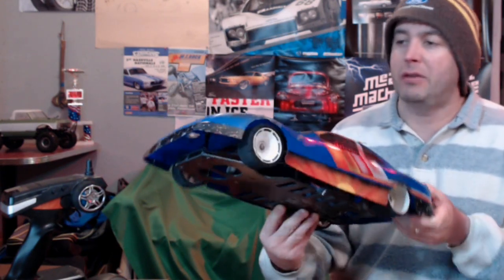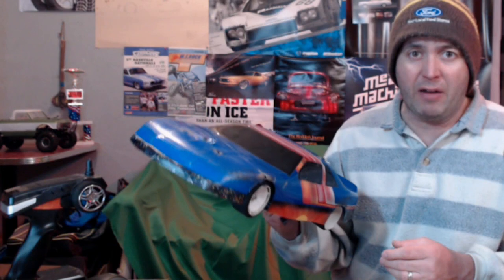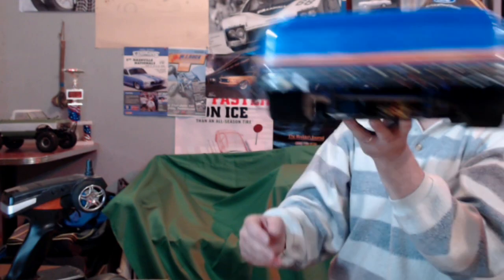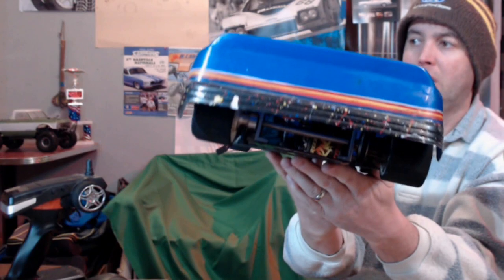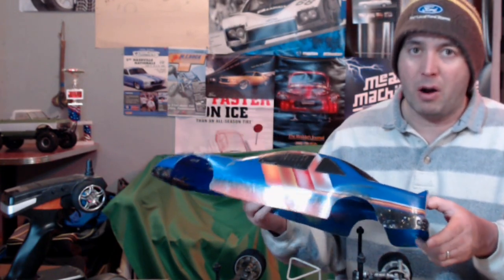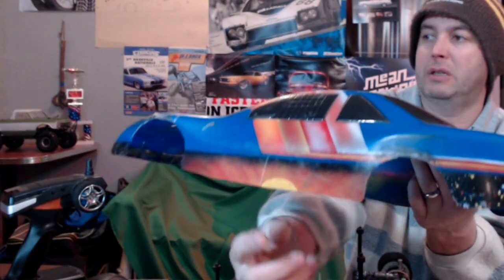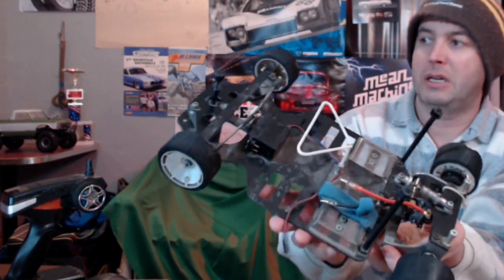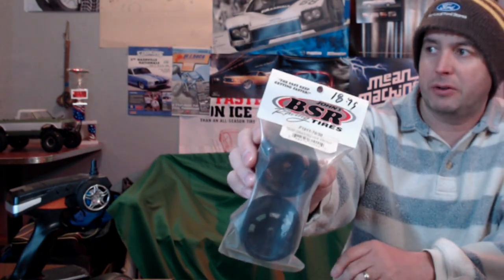Vintage Bolink RC Build prt. 1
This is my new (to me) Bolink Eliminator 10. I will be building this 30 year old radio controlled car to race carpet oval at my local track.